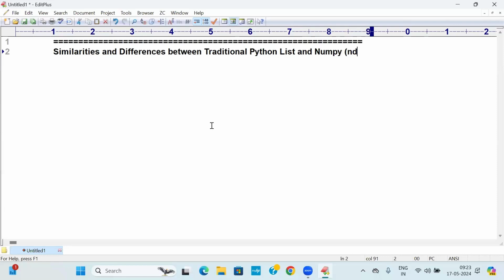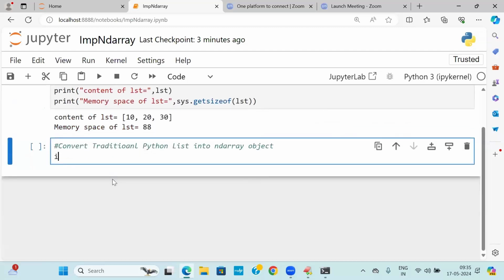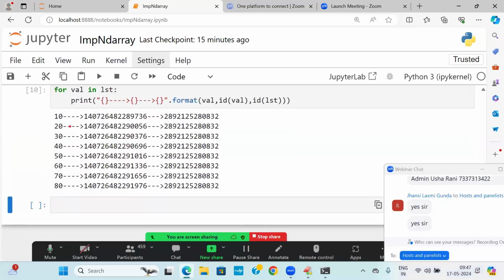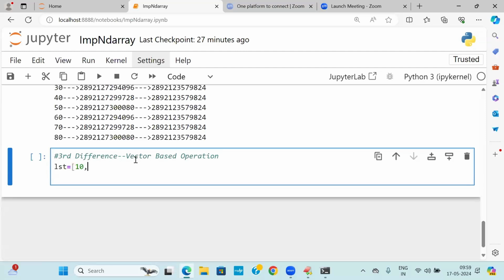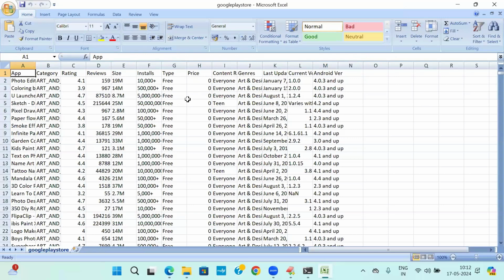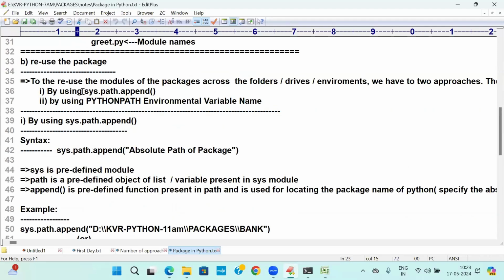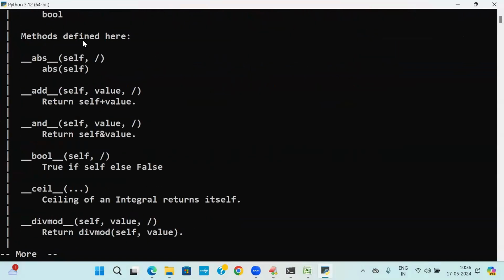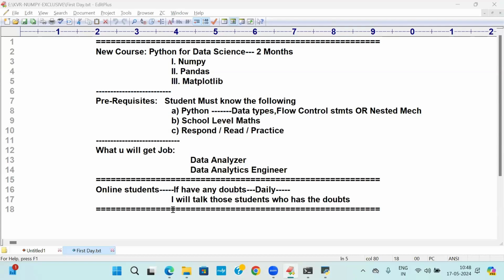Numpy Day 3